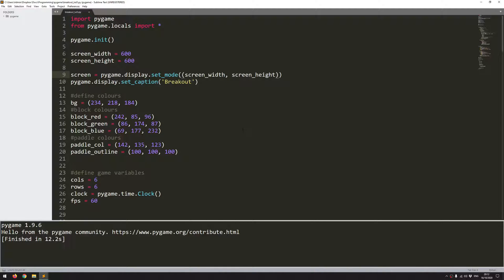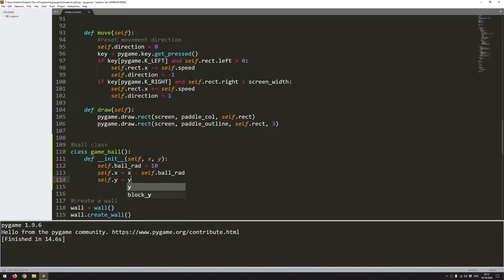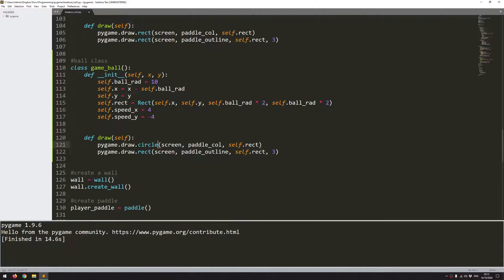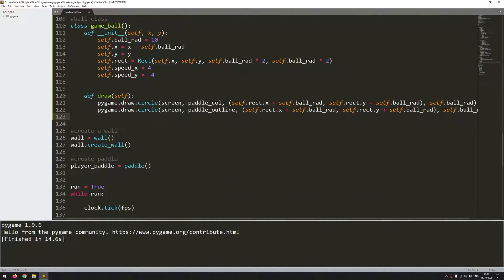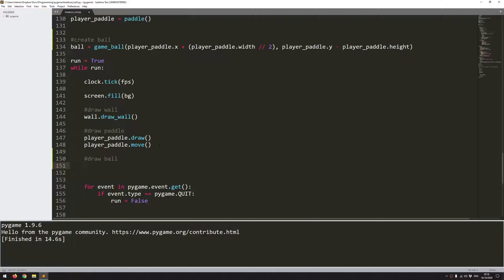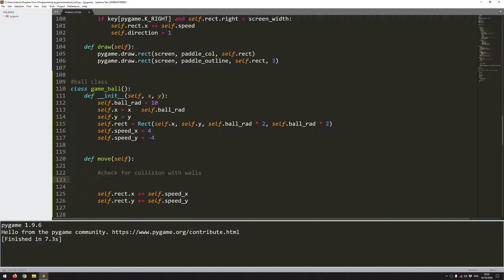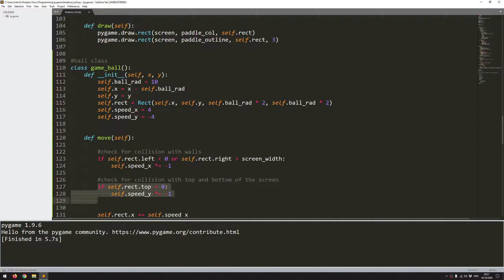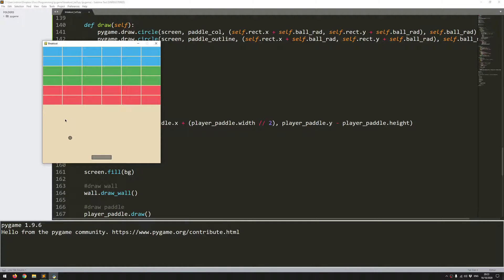Pygame Breakout Beginner Tutorial in Python - PART 3 | Create Ball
In this Python tutorial I code Breakout using the PyGame module. I'm going to cover the creation of the game ball and some initial collision.